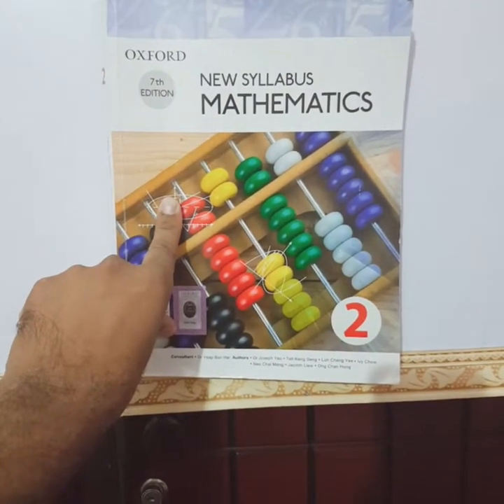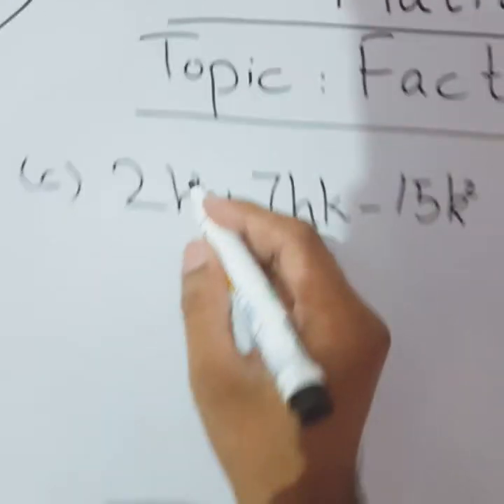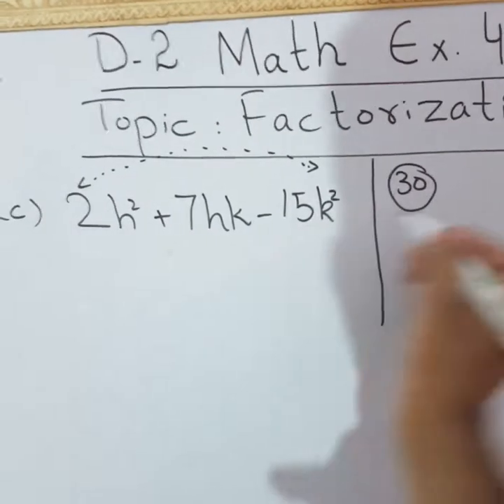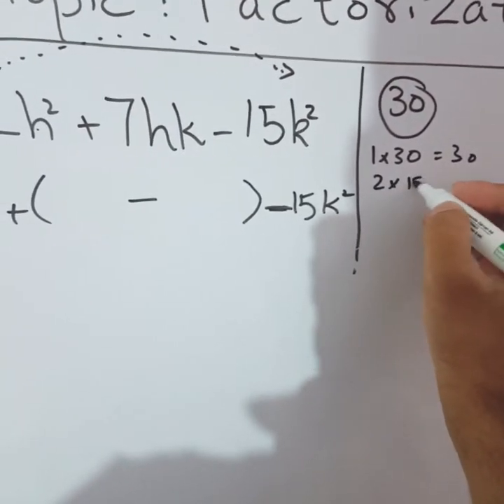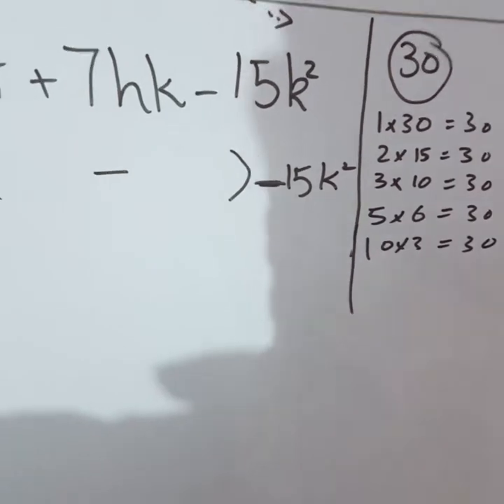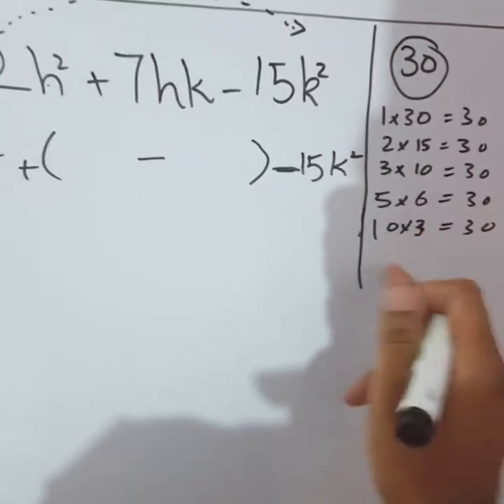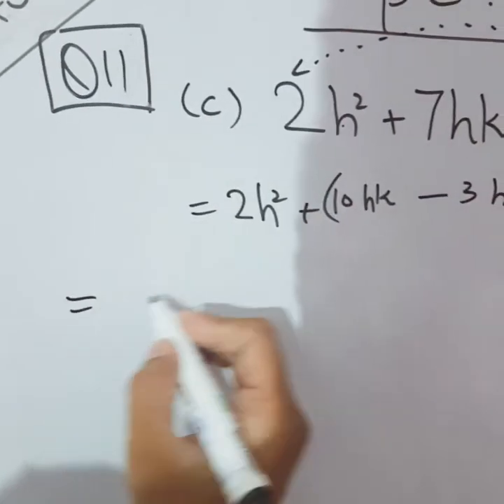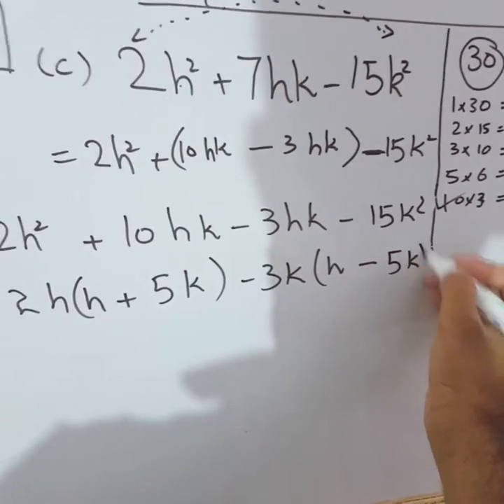Factorization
SIALKOT BASED EDUCATION CLUB